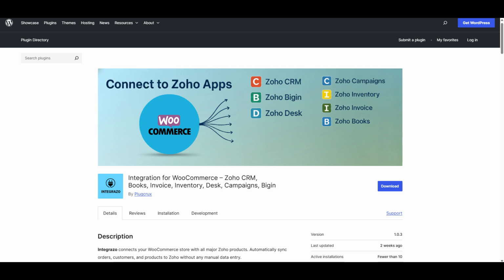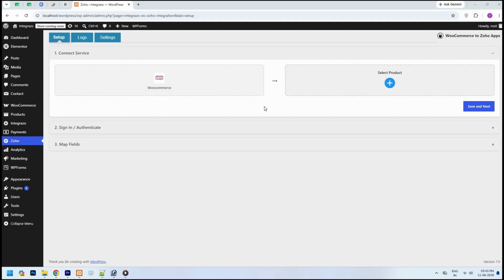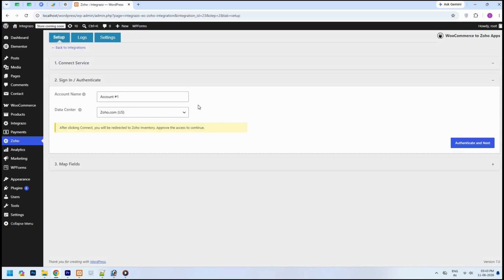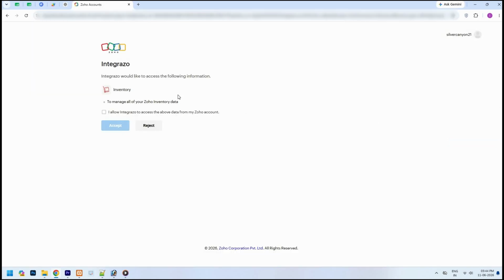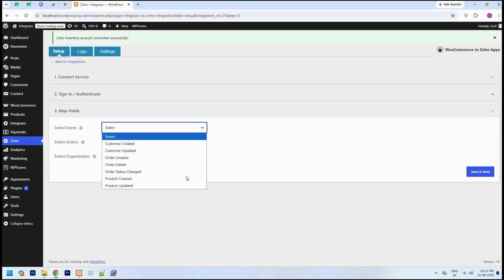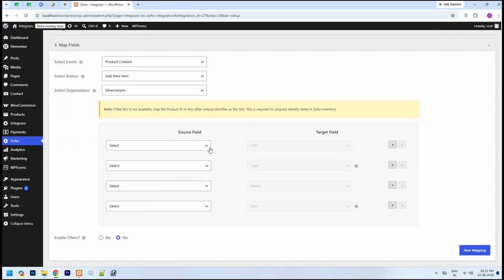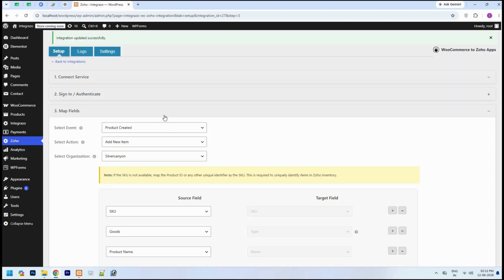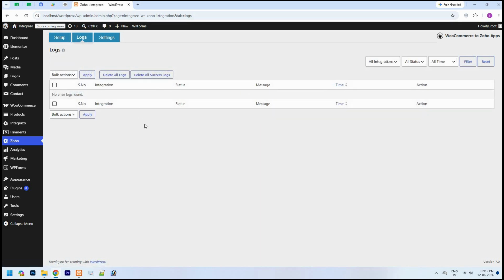WooCommerce Products to Zoho Inventory Item Integration (Free Plugin) | Integrazo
Want to automatically create items in Zoho Inventory when new products are added in WooCommerce? This free plugin does it in minutes — no coding needed.

Learn how to connect WooCommerce to Zoho Inventory in WordPress using Woo to Zoho Apps. This step-by-step tutorial shows how to automatically send WooCommerce product data to Zoho Inventory and create new items in real time — completely free.

⏱ VIDEO CHAPTERS
00:00 Introduction
00:15 Connect Service
00:33 Connect Account
01:22 Field Mapping
01:53 Logs

✅ How to connect WooCommerce with Zoho Inventory
✅ How to automatically sync WooCommerce products to Zoho Inventory
✅ How to create new items in Zoho Inventory from WooCommerce products
✅ How to sync product name, SKU, description, price, stock quantity and inventory details
✅ How to map WooCommerce product fields to Zoho Inventory item fields
✅ How to trigger Zoho Inventory item creation when a new WooCommerce product is created
✅ How to automate product synchronization in Zoho Inventory
✅ How to test WooCommerce to Zoho Inventory integration

Woo to Zoho Apps is a free WordPress plugin that connects WooCommerce with Zoho applications without coding. It helps automate data flow between your WooCommerce store and Zoho Inventory.

✔ Easy WooCommerce to Zoho Inventory integration
✔ Automatically create items from WooCommerce products
✔ Real-time product synchronization
✔ Flexible field mapping
✔ Sync product and inventory information automatically

→ WooCommerce Zoho Inventory integration
→ WooCommerce products to Zoho Inventory
→ WooCommerce create item Zoho Inventory
→ WooCommerce add new item Zoho Inventory
→ Zoho Inventory item creation automation
→ WooCommerce product sync Zoho Inventory
→ WooCommerce product created Zoho Inventory
→ WooCommerce inventory sync Zoho Inventory
→ WooCommerce SKU sync Zoho Inventory
→ WooCommerce stock sync Zoho Inventory
→ WooCommerce product management Zoho Inventory
→ WordPress Zoho Inventory integration
→ Zoho Inventory item management
→ Zoho Inventory product automation
→ WordPress Zoho Inventory free plugin
→ Woo to Zoho Apps Zoho Inventory